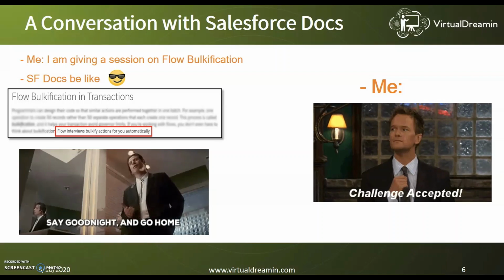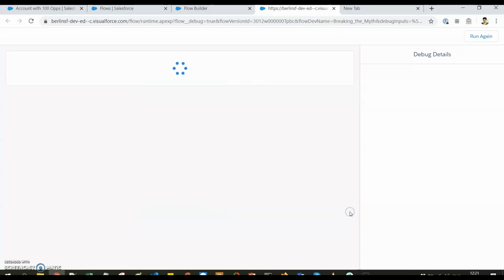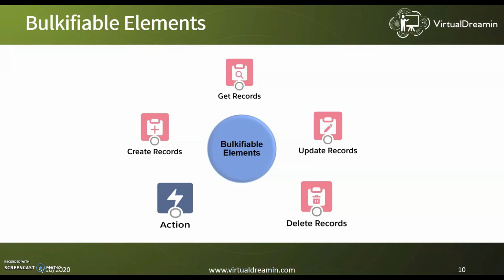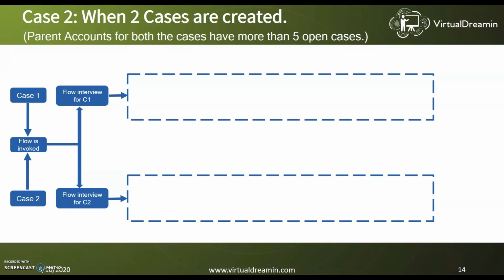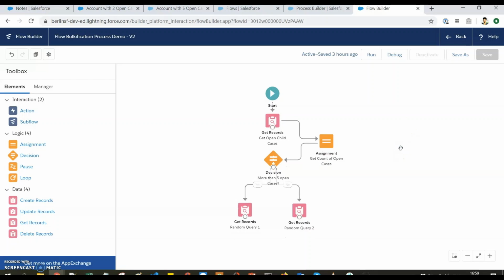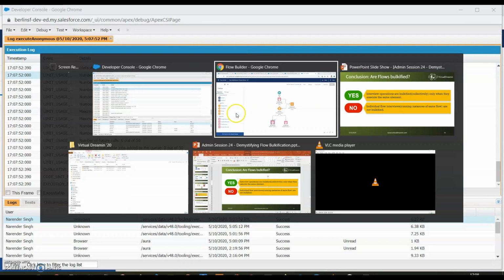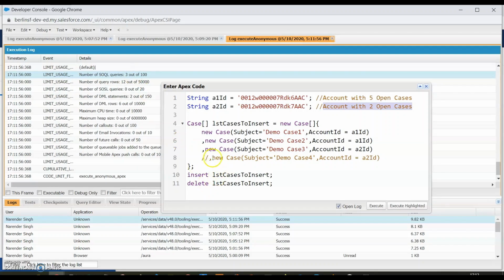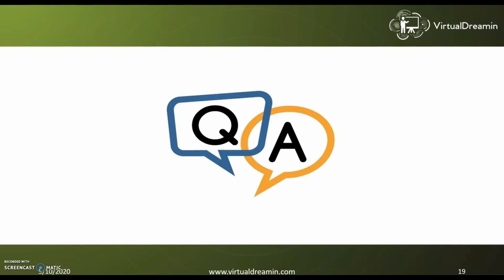Demystifying Flow Bulkification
Ever got ‘101 SOQL queries’ error in your flow, but not sure why how to fix it? Started to question if flows are bulkified automatically or not?

Come join me in this session where we take a deeper look at the concept of flow bulkification and how it is handled by the platform. Followed up by discussing the ways how you can avoid the issues related to bulkification in Flows.